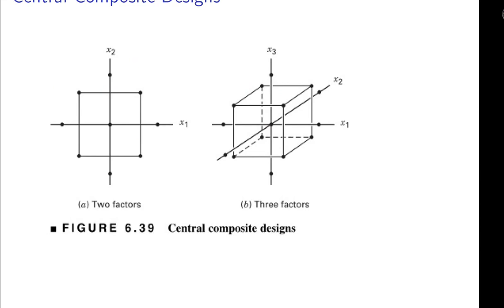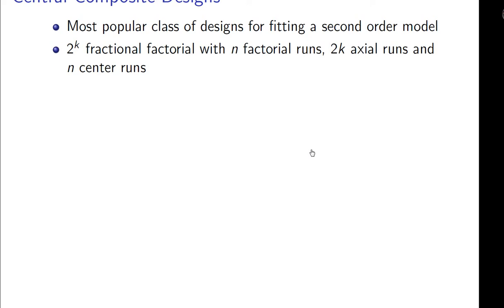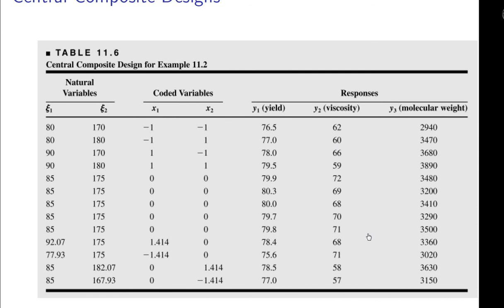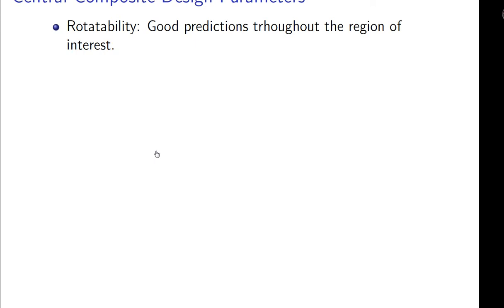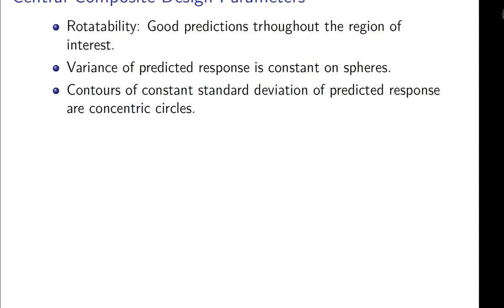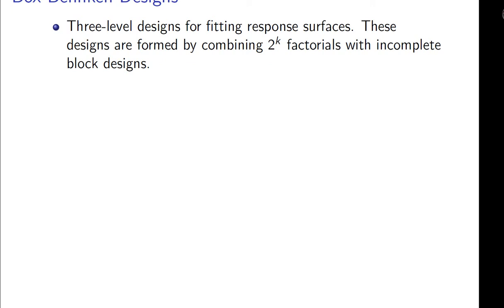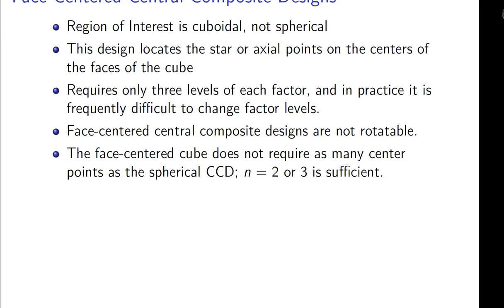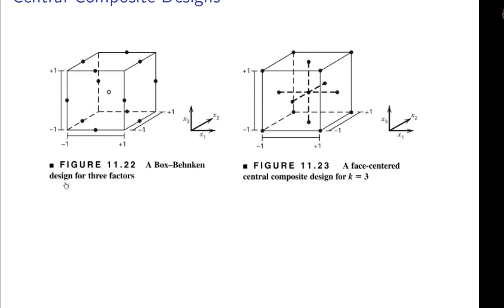DoE Lec24 25Nov13 P1 CCD